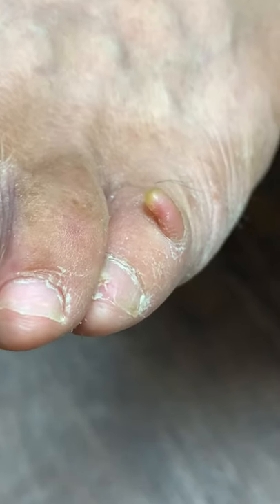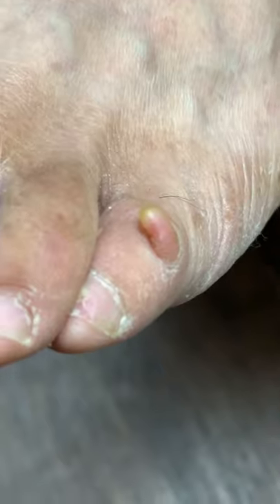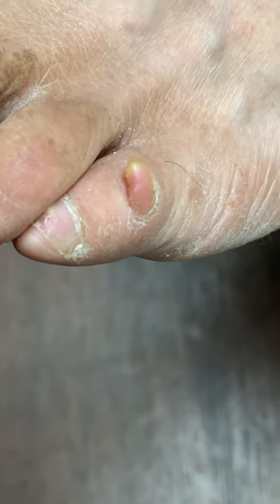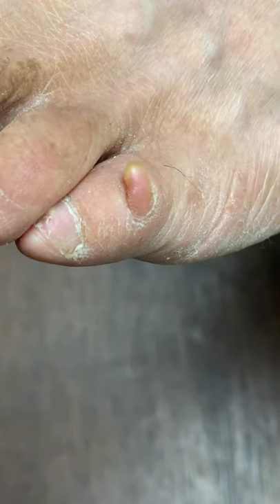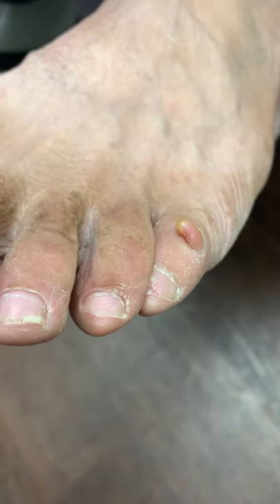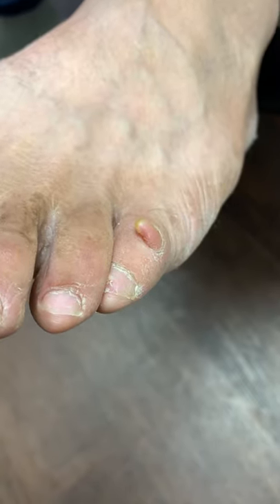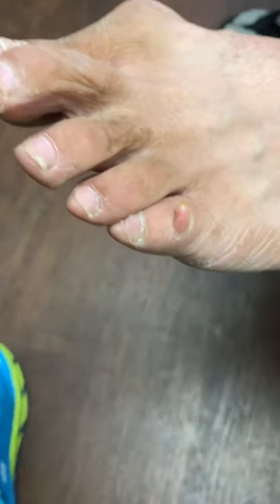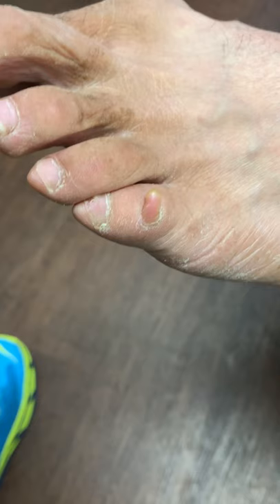THE TOE HORN 🦏🦏🦏